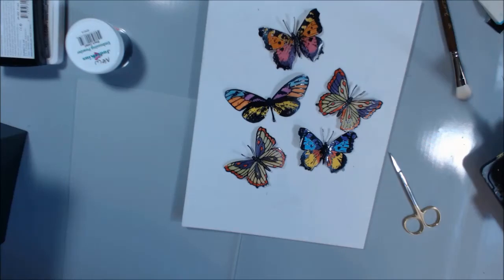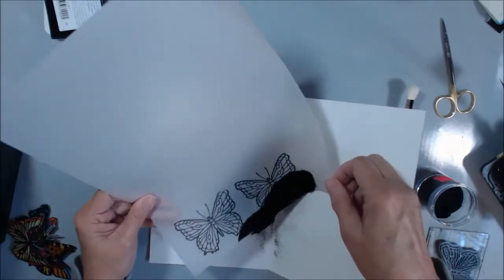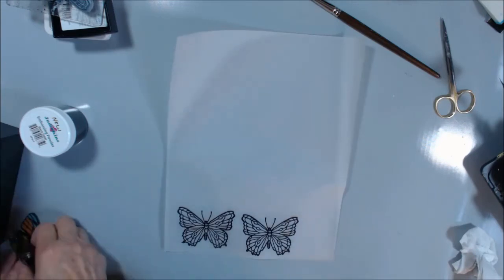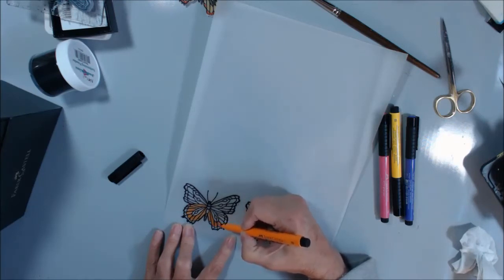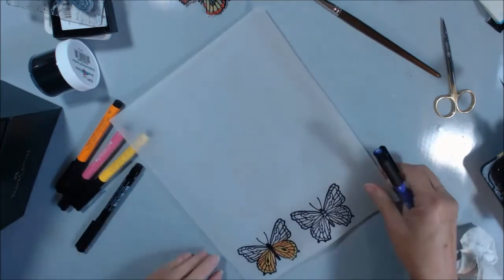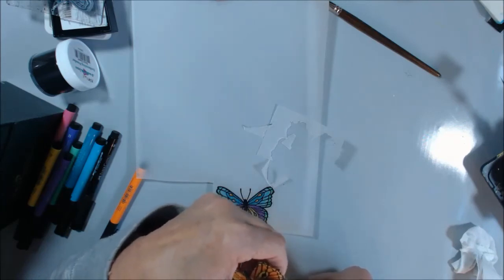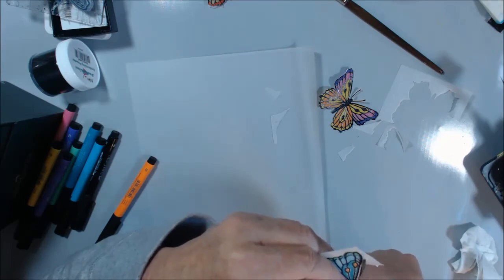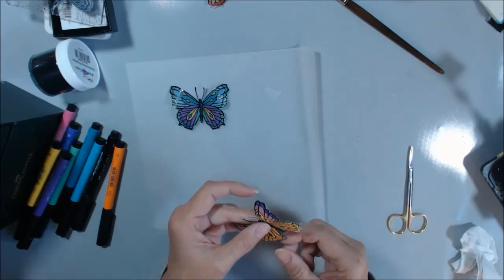DIY VELLUM BUTTERFLY EMBESHIMENTS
I have gone crazy making these they are so fun hope you all give it a try